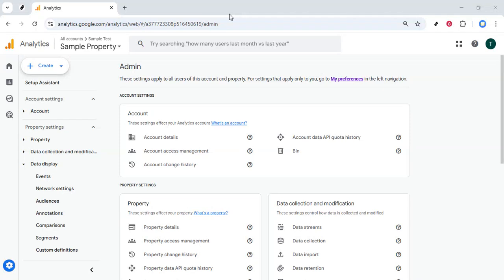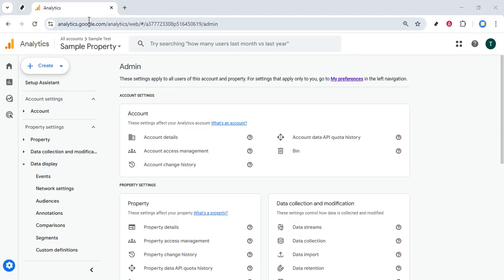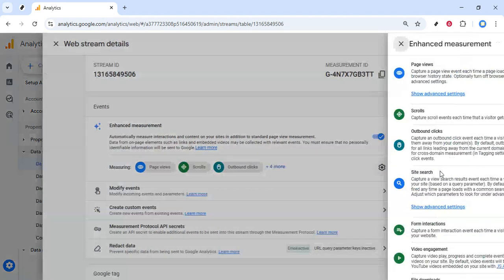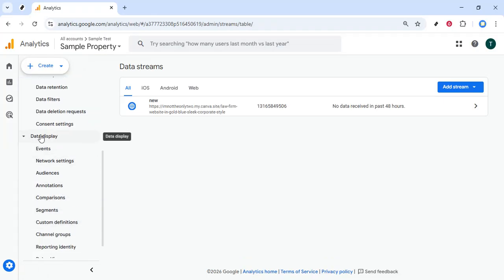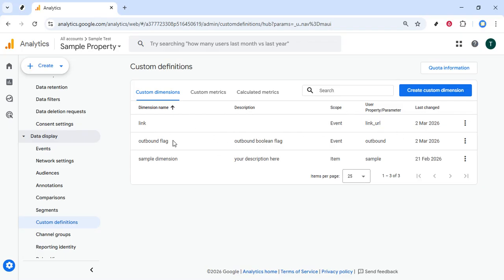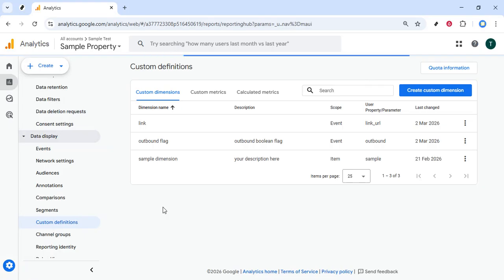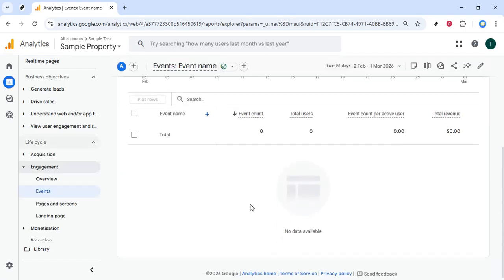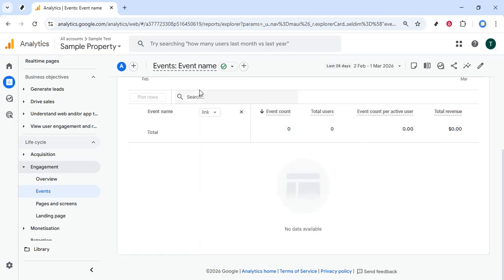How to Track Outbound Links in Google Analytics 4 (GA 4 Beginner Guide)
In this comprehensive tutorial, you'll discover how to effectively track outbound links in Google Analytics 4. Understanding user interactions with outbound links helps you measure engagement and optimize your marketing strategies based on real data insights.

By watching this video, you'll gain valuable knowledge on setting up outbound link tracking, allowing you to make informed decisions about your website performance. Don't miss out on enhancing your analytics skills—watch till the end!